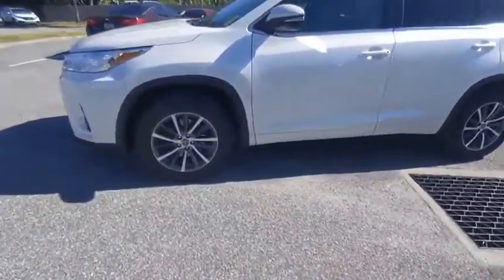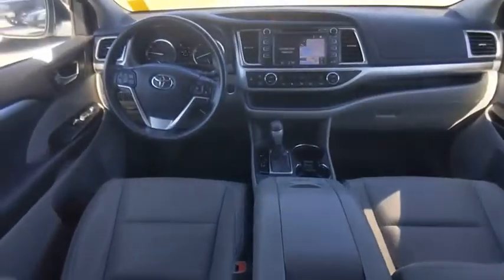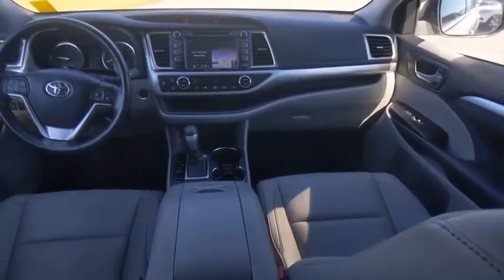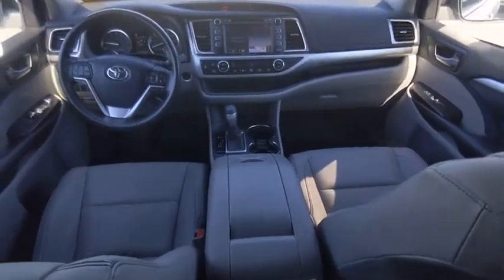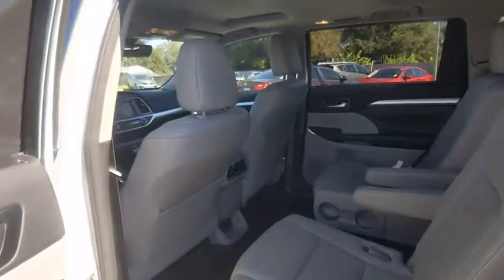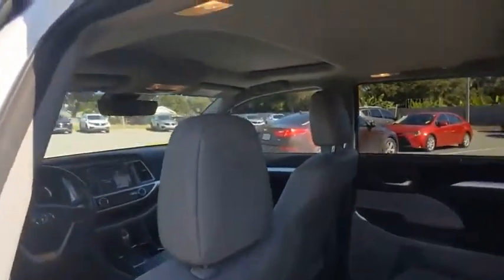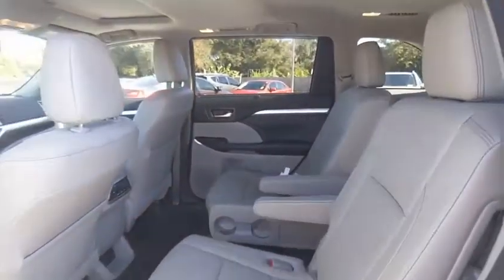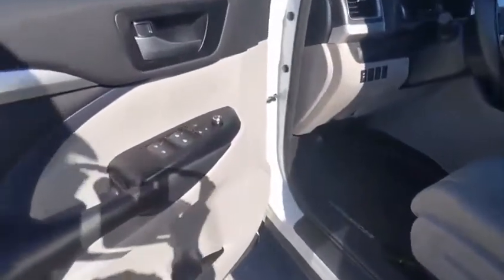2018 Toyota Highlander Winter Haven Honda FL MH603571A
2018 Toyota Highlander XLE

100,000 MILE WARRANTY AVAILABLE!! XLE PKG!! LEATHER!! SUNROOF!! NAVIGATION!! PERFECT ONE OWNER CARFAX!! DRIVERS ASSIST PKG!! ADAPTIVE RADAR CRUISE CONTROL!! ACTIVE LANE KEEP ASSIST!! EMERGENCY COLLISION AVOIDANCE SYSTEM!! BLIND SPOT MONITOR!! POWER TAILGATE!! PUSH BUTTON START!! XM RADIO!! POWER HEATED SEATS!! BLUETOOTH!! BACK UP CAMERA!! AWD!! JUST SERVICED!! NO PAYMENTS FOR UP TO 90 DAYS!! PRICED TO SELL TODAY!! WE WILL EARN YOUR BUSINESS!!CALL OR EMAIL TODAY TO CONFIRM AVAILABILITY!!** Contactless Purchase**, ** Free Home Drop-off **, ** Free Test Drive at Home **, ** Private Dealership Appointments **, ** Virtual Appointments ** , ** Custom Online Financing **.Awards:* 2018 KBB.com Best Family Cars * 2018 KBB.com Best Resale Value Awards * 2018 KBB.com 10 Most Awarded Brands